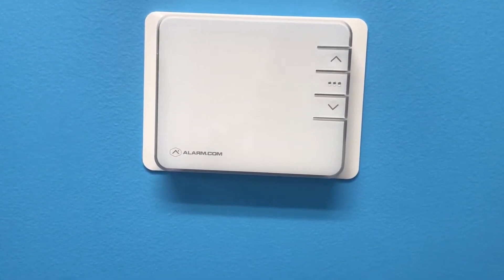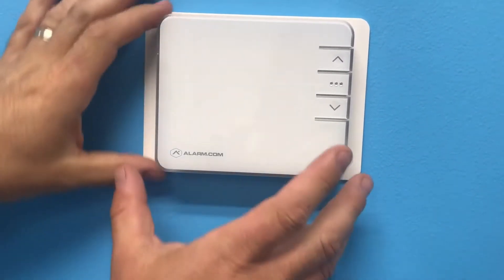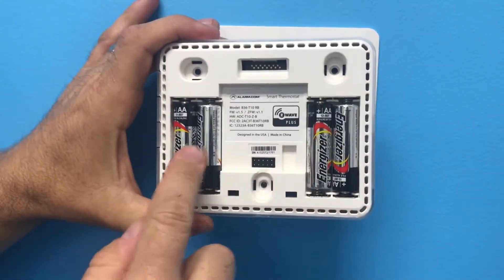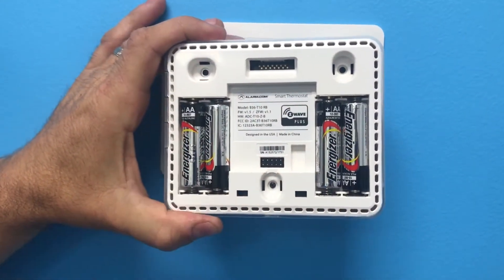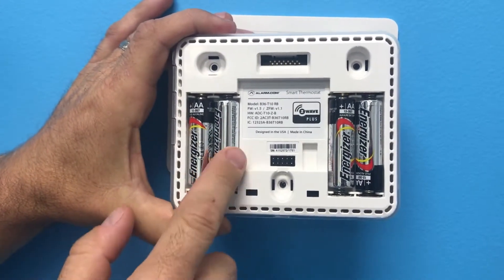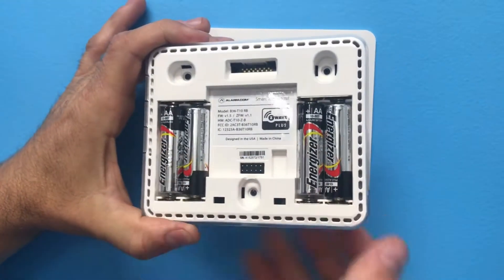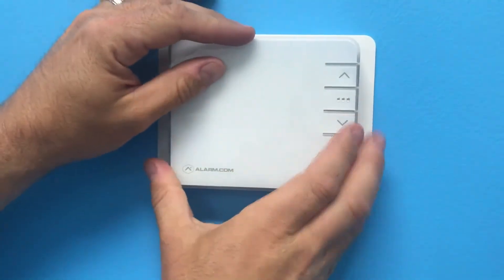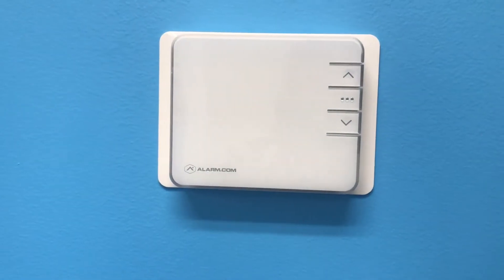Change batteries in an Alarm.com Thermostat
How to change batteries in an ADC smart thermostat